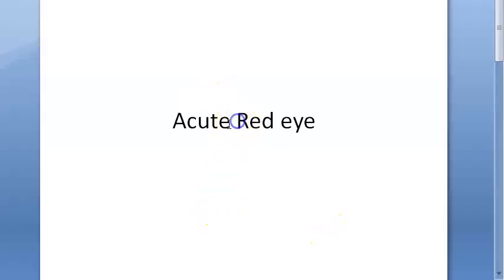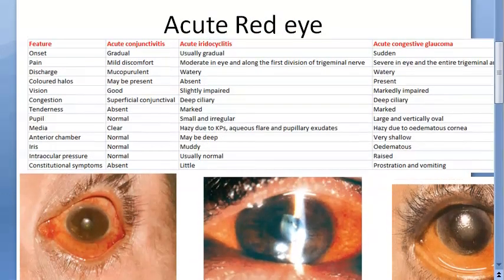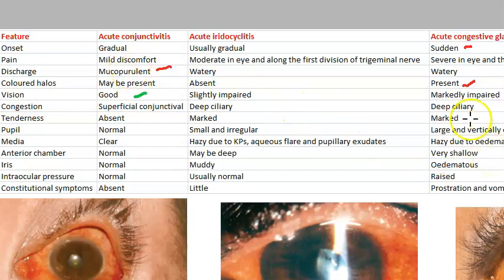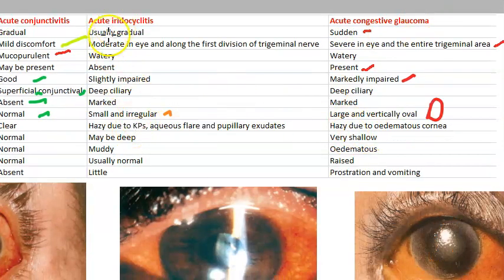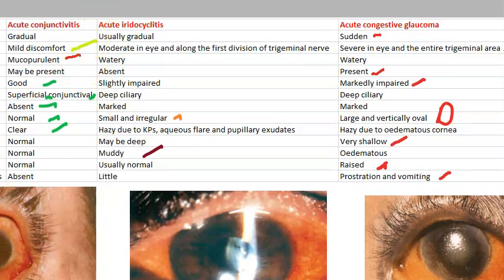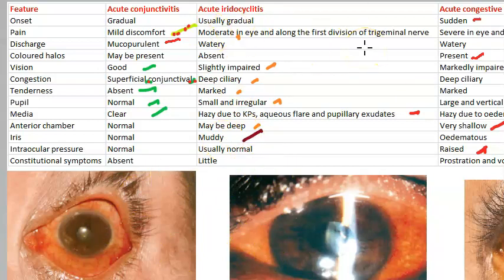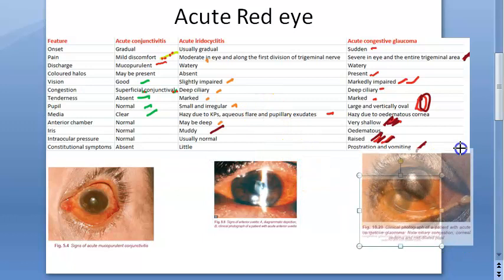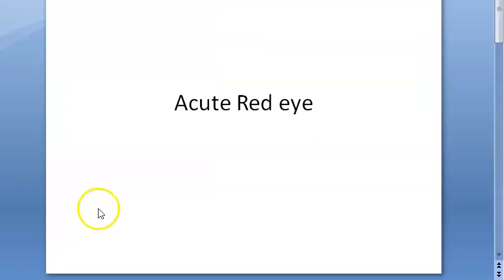Ophthalmology 167 Acute Red Eye Differential Diagnosis causes Conjunctivitis Uveitis Glaucoma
Acute Red Eye
-Acute Conjunctivitis
-Acute Iridocyclitis (Anterior Uveitis)
-Acute Congestive Glaucoma

Red Eye - All causes
-Blepharitis
-Conjunctivitis, SubConjunctival Hemorrhage
-EpiScleritis, Scleritis
-Iridocyclitis
-Acute Congestive Glaucoma
-Corneal Abrasion, Keratitis
-Endophthalmitis , PanOphthalmitis
-Orbital Cellulitis